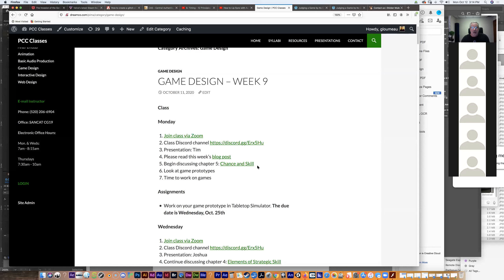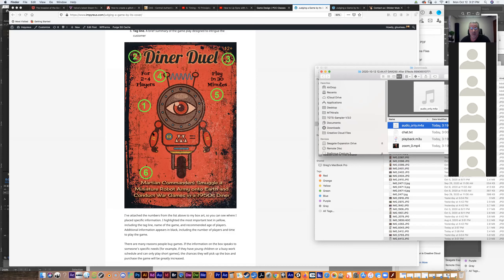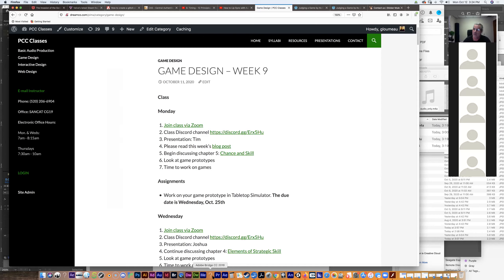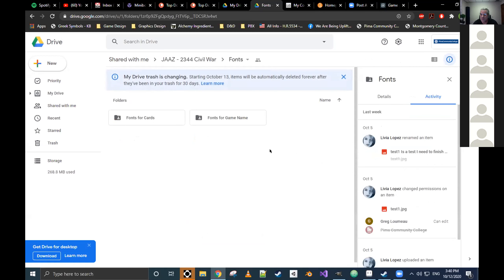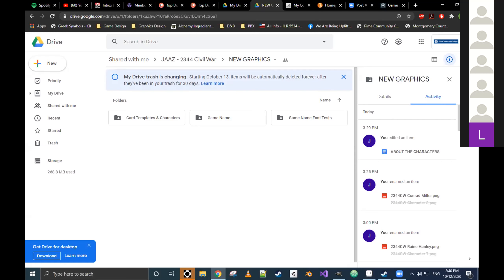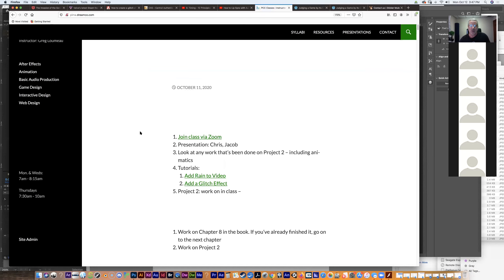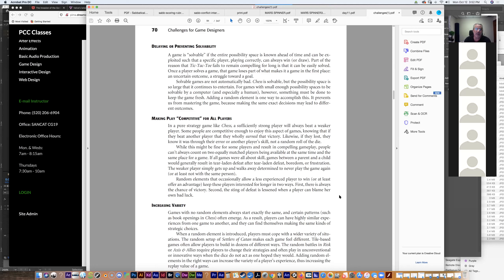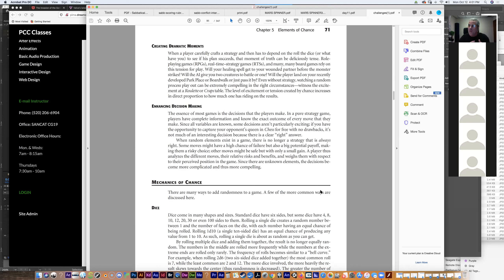gam101 10 12 20